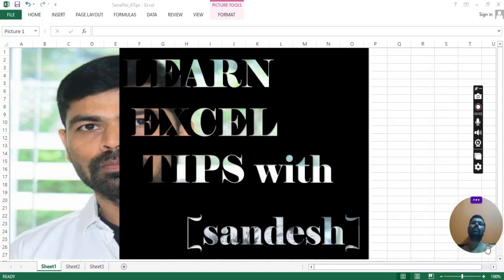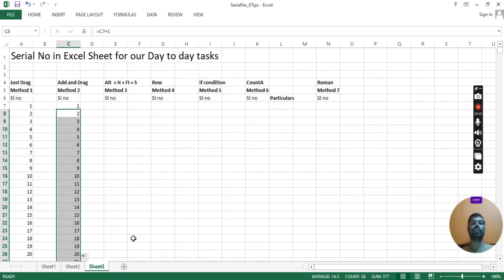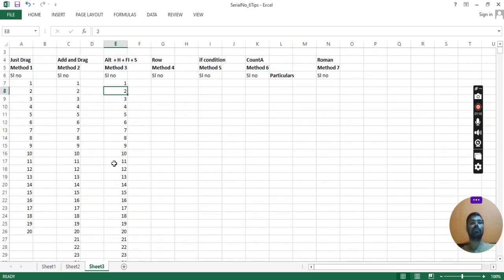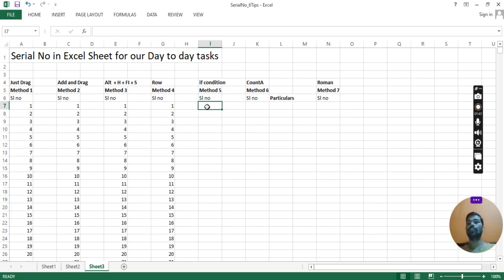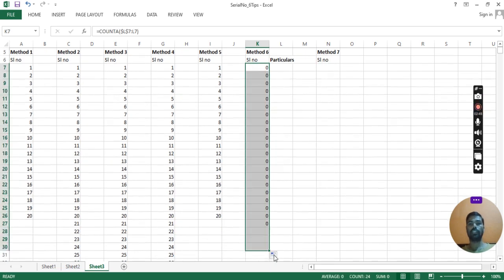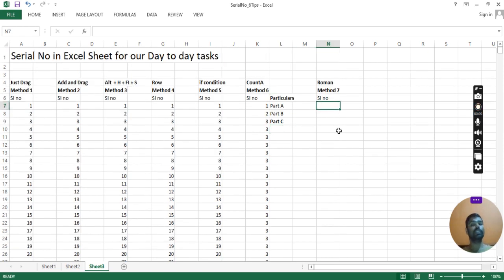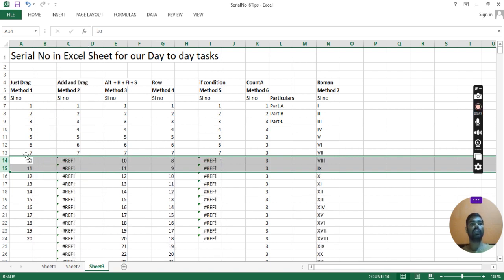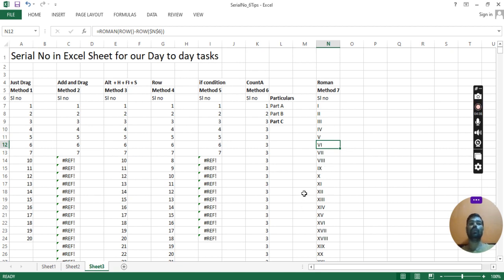7 Different Methods to enter Serial Number in Excel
Hi everyone, Tips to use in our Day to Day task for entering Serial Number,
7 Different ways to enter Serial Number

Hi Friends, There is no shortcut for Success. But you need to use Shortcut Key in Excel for your Success.
Four Simple Tips and Tricks by using Hacks, Shortcut Keys, Formula to speed up your performance in Excel in your Day to Day to Work.

Just follow the tips in the Video. To make your life easy in your Work.

Different ways to enter Serial number
ways to enter serial number in excel

0:00 Start
0:20 Method one
0:31 Method two
0:50 Method three
1:23 Method Four
1:49 Method Five
2:26 Method Six
3:02 Method Seven
4:54 End